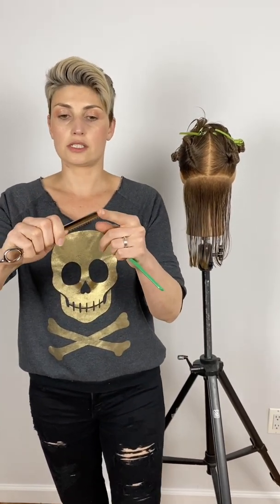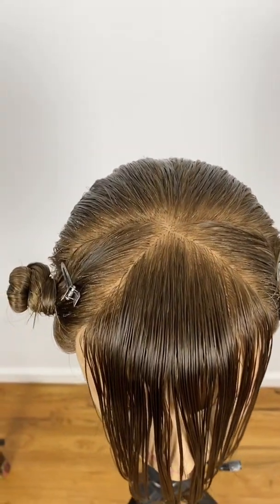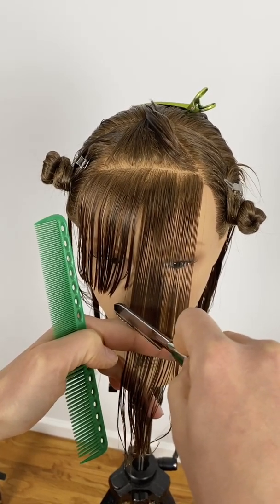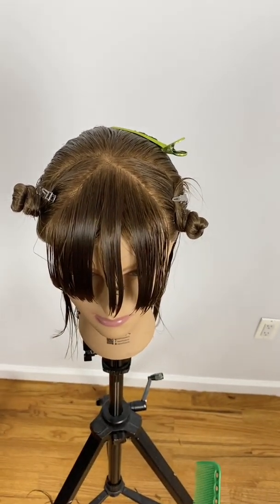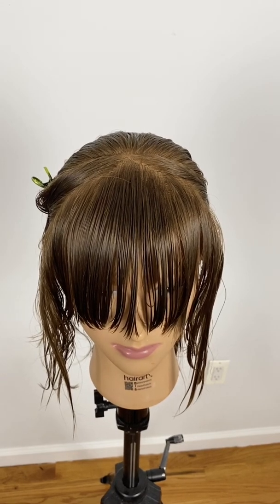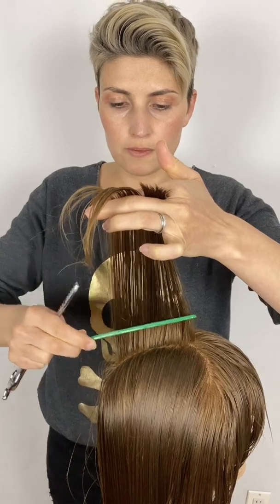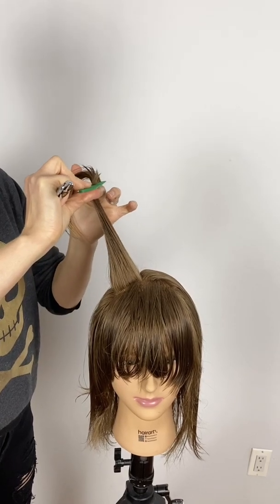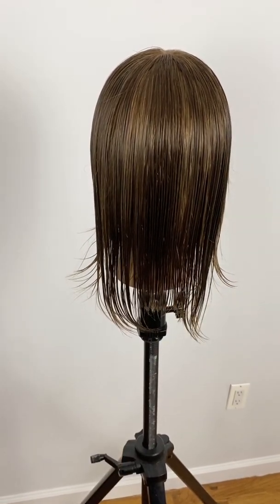Layered “lob” using guarded feather razor by Marina Lantos